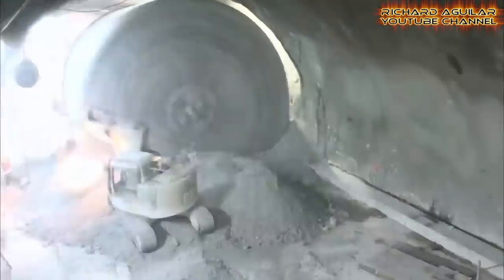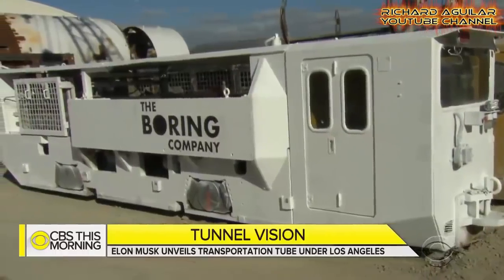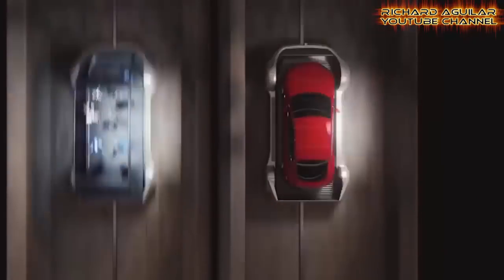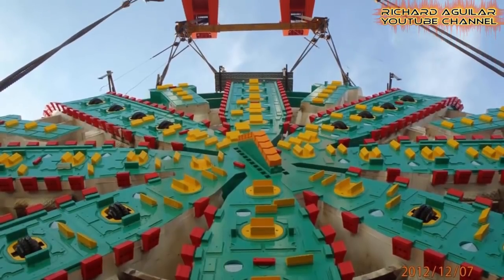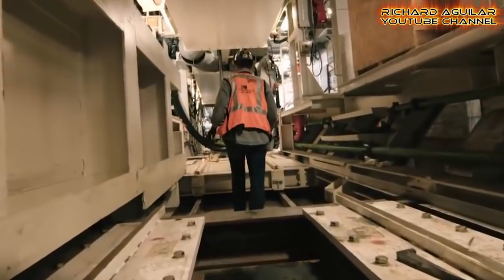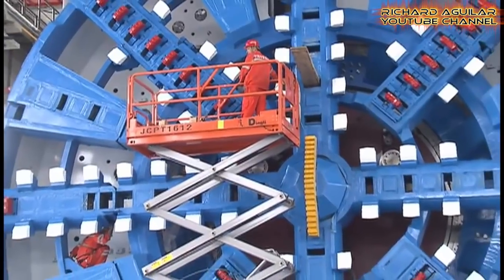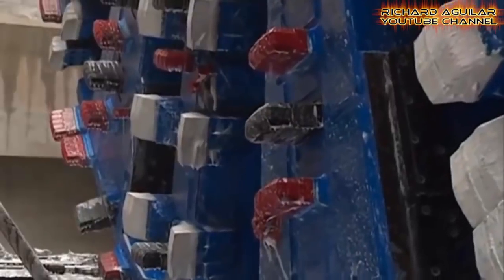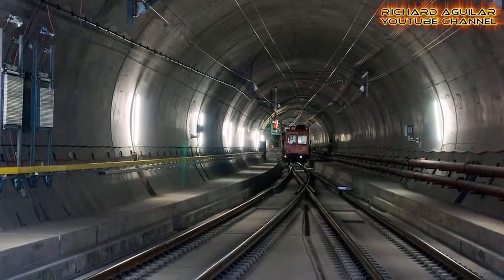USA vs China's Giant Tunnel Boring Machines: MEGASIZE Tunnel Boring Machines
Watch The World's Biggest Tunnel Boring Machines From The USA And China.

In this video, you'll see Giant Tunnel Boring Machines. These so-called tunnel boring machines are so great when it comes to digging the ground because, they are much safer to use and can only make less disturbance to the surrounding ground. And aside from that, these machines are able to produce smooth walls in the tunnel when used in digging the ground for tunneling.

Since the day I deleted more than 650 videos from my channel (that was on the 24th of January this year) due to the fact that they are no longer in compliance with the YPP policy, I have been losing subscribers. All my popular videos are gone but I haven't regret the things I've done because I want and will continue to follow what's good and right for youtube community. Your simple acts of doing all these  will be a great help for the continuous existence and success of my channel. Thanks in advance.